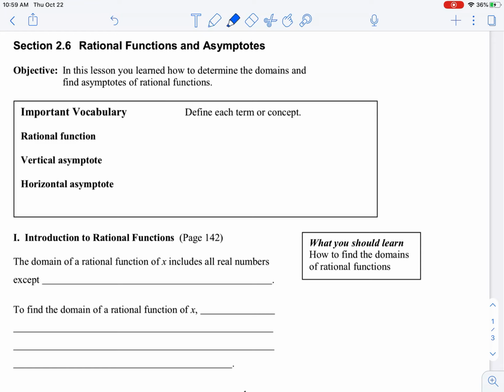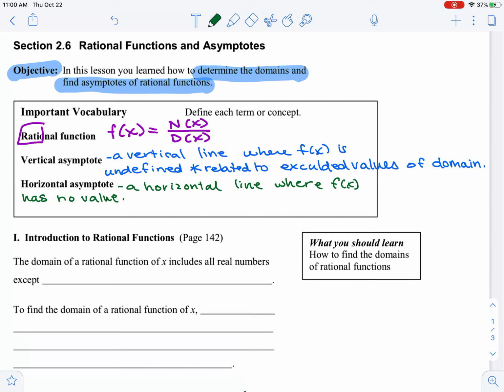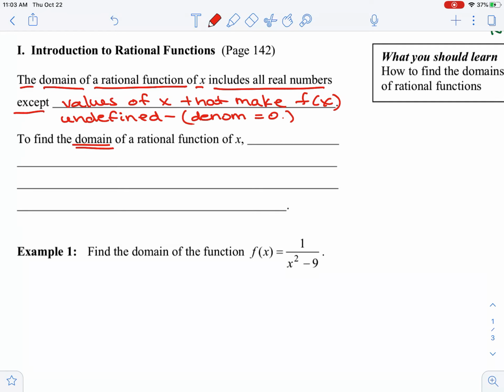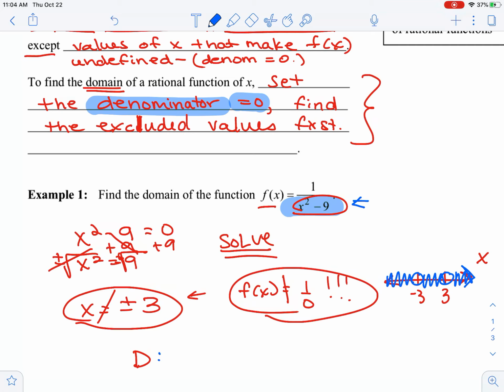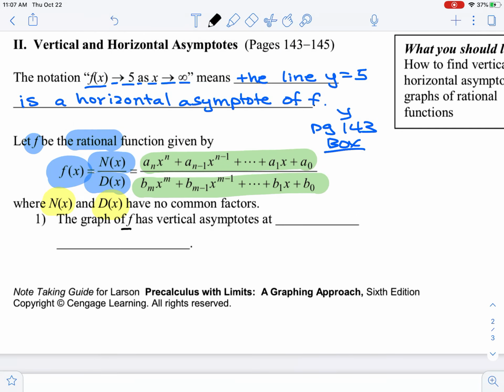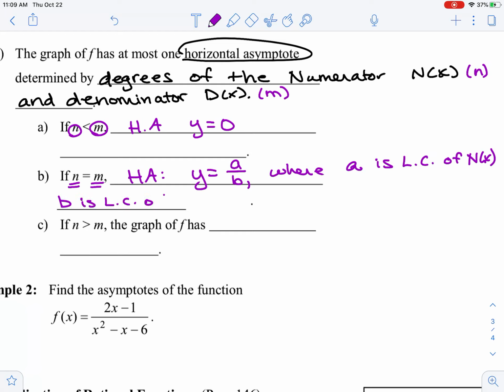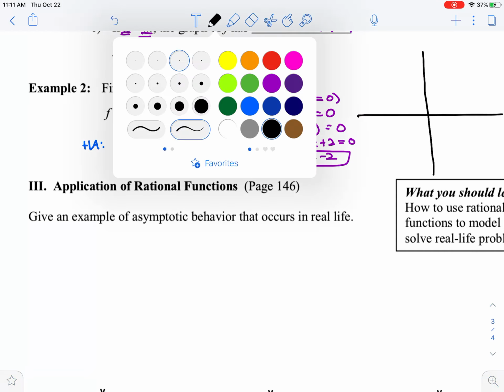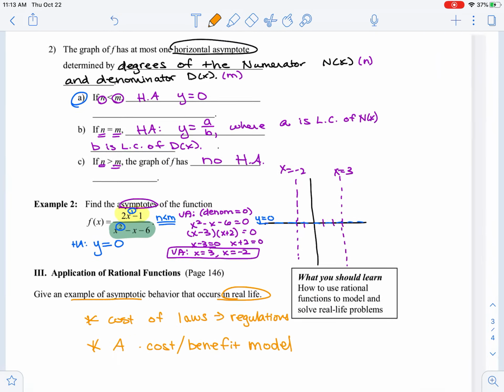MA S2-6 rational functions and asymptotes